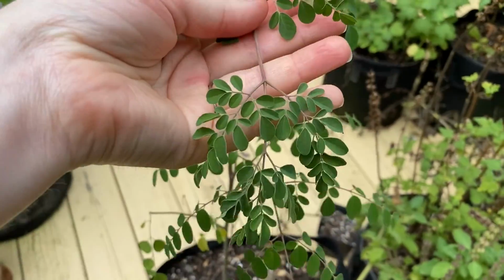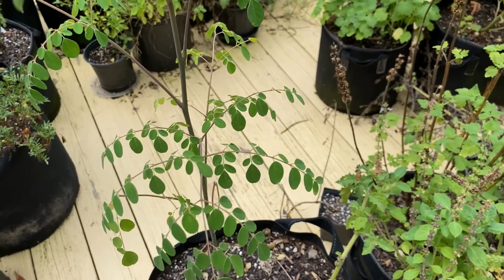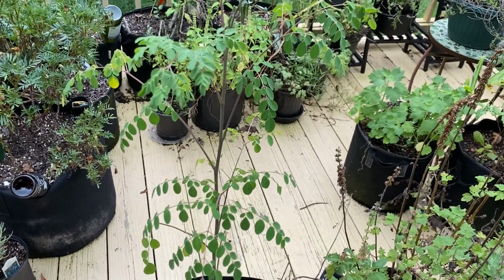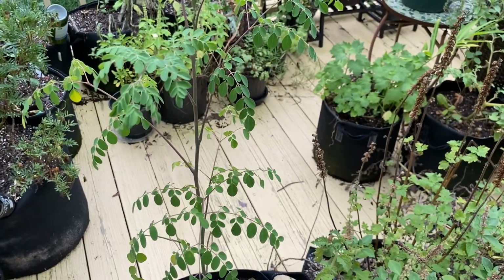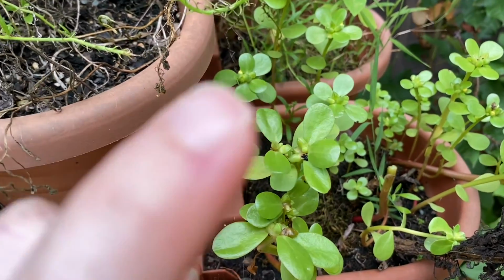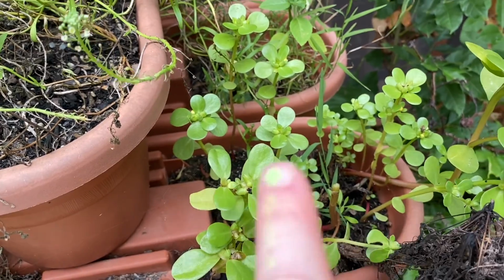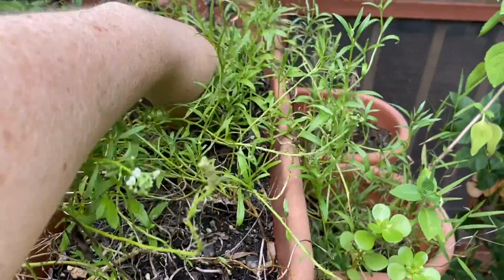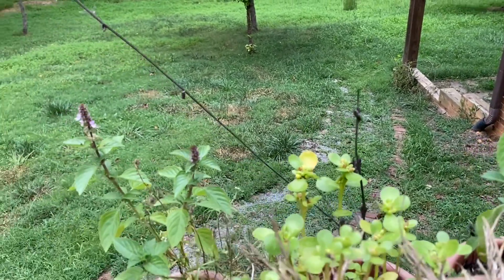2 nutrient-dense foods I’m growing this year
I’ve been trying for years to sprout moringa and I’m thrilled I finally have a healthy plant that I can harvest from! I’m also growing purslane and, as I share in the video, it’s pretty hard to contain!